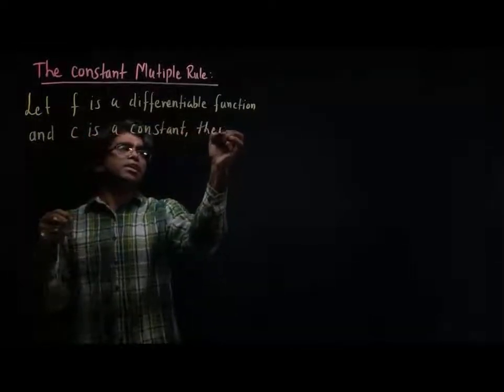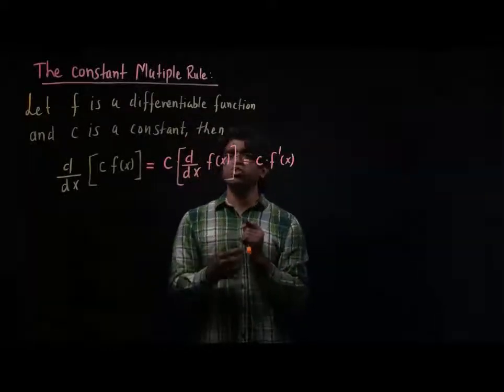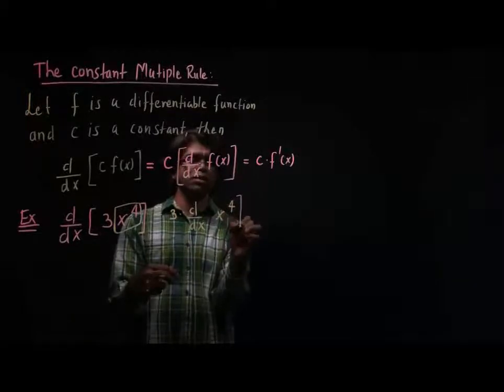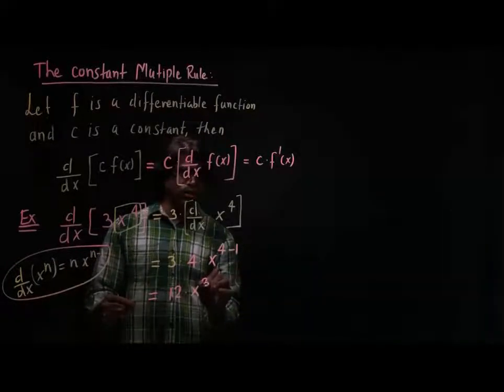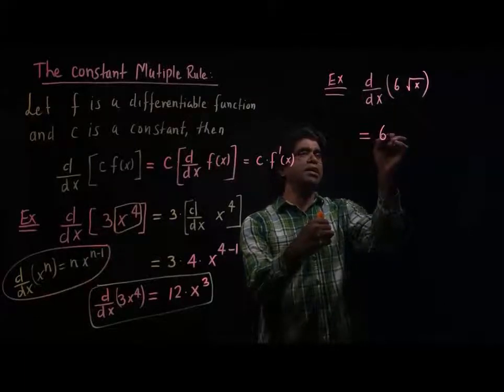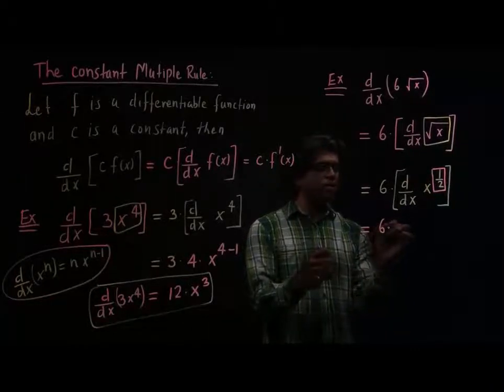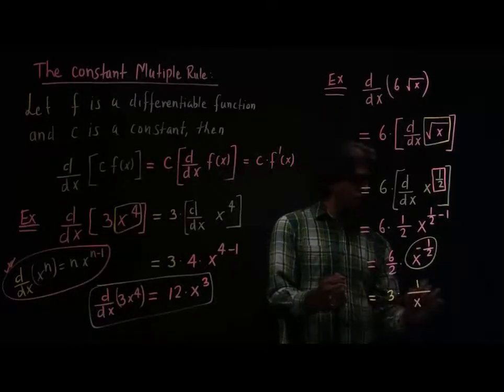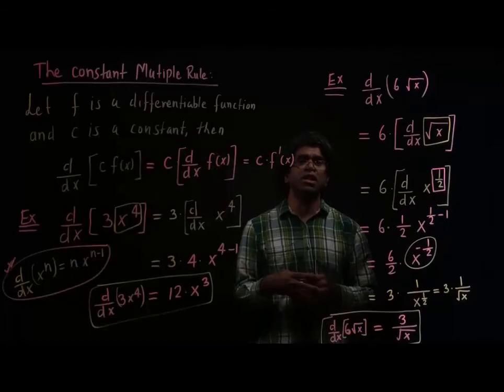The Constant Multiple Rule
The Constant Multiple Rule, Differentiation with constant, Differentiation of function with constant,